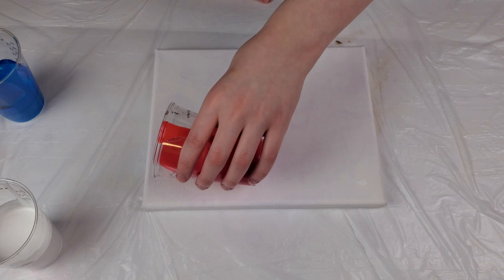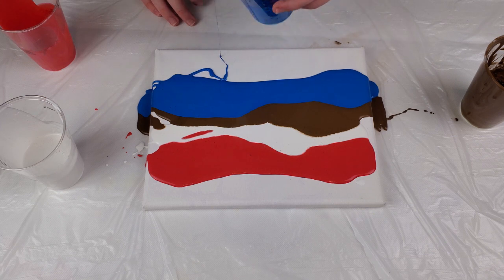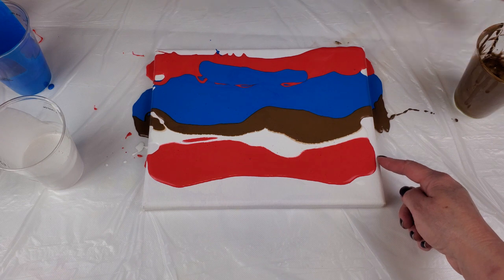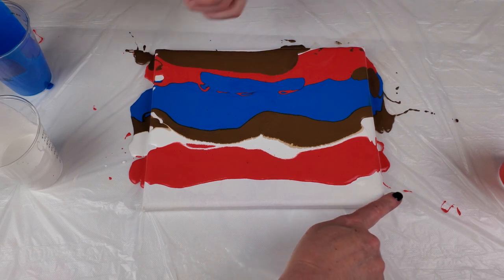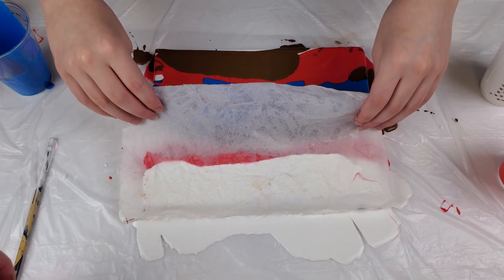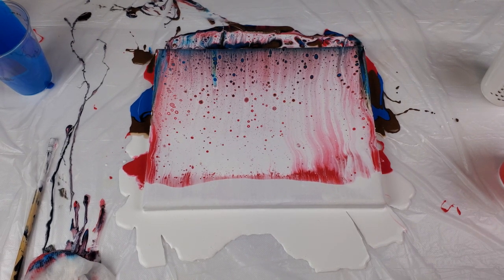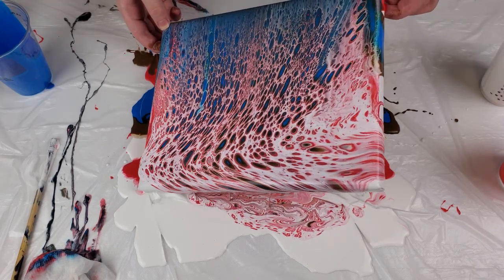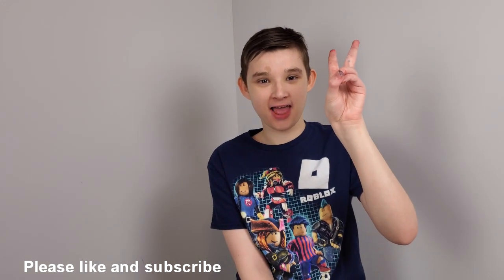Swipe and tilt pour painting with Unicorn Spit / "American Cheetah Painting"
In this video I do a swipe technique and then tilt. This is a very fun pour painting technique. I hope you try it. And if the paint getting on your hands bothers you, just have some paper towels near by to wipe them off and then start again.
Unicorn Spit Gel Stain Colors used:  Candy Apple Red, Metallic Blue, Ancient Bronze, and White Ming.
Formula: Mix 2 parts glue to 1 part Unicorn Spit. Add water if necessary to get the consistency of honey.

My story:
My name is Isaac and I am 13 years old. I have autism and have two rare medical conditions. As a result, I have sensory issues that keep me from being able to do many of the things that most people take for granted in everyday life. I have struggled to even wash my hands.
My mom is an artist and decided to try using art to help me. In the beginning it was difficult. I struggled to focus on anything other than how my hands felt. Soon I discovered a love for creating beautiful things and forgot all about my hands. I would just repeat to myself, “you’re alright, you’re alright” over and over while I was creating.  Eventually, it got easier and I realized I started to focus on the art instead of my hands.
Doing art regularly has helped me to to manage my discomfort. And now I rarely feel the irritation on my hands. That is why I started this channel. I want to share art with you and I hope it helps you too!